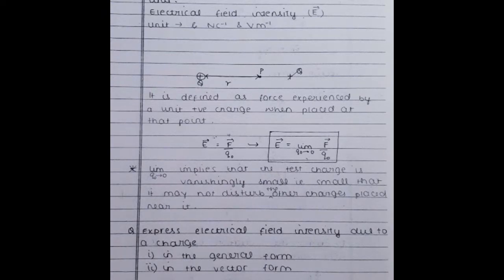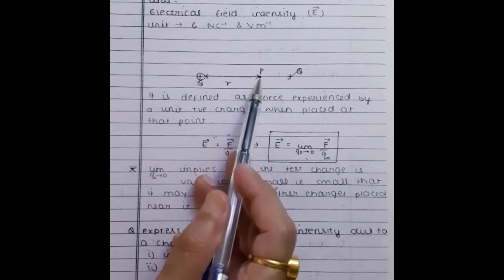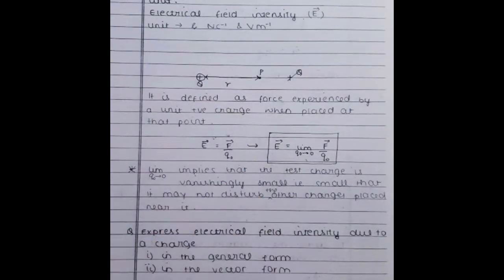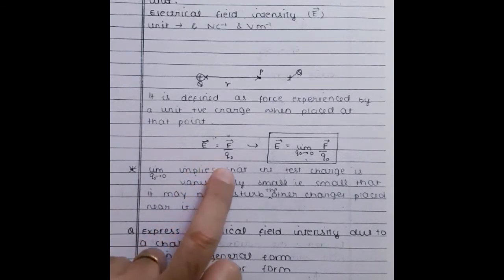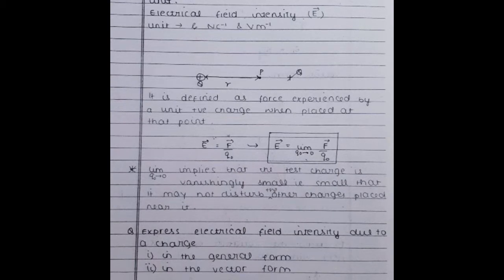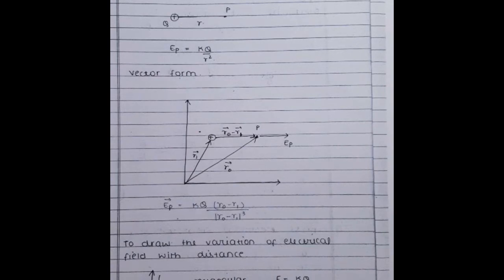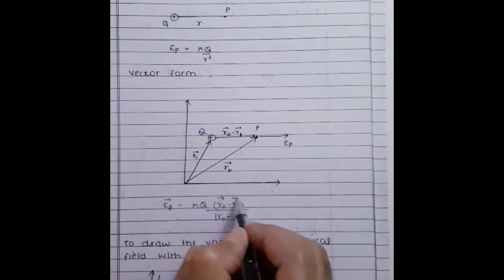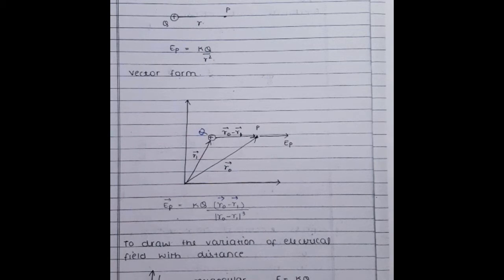lesson 4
electostatics  E lines